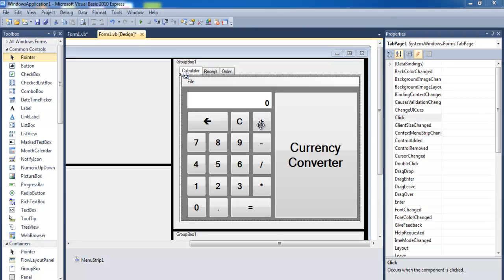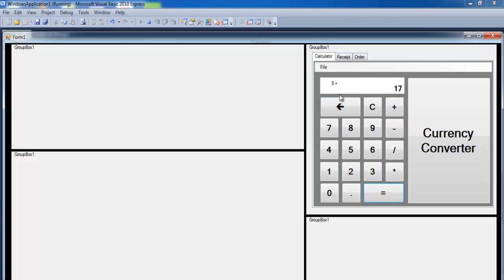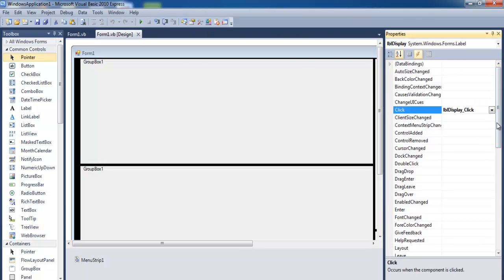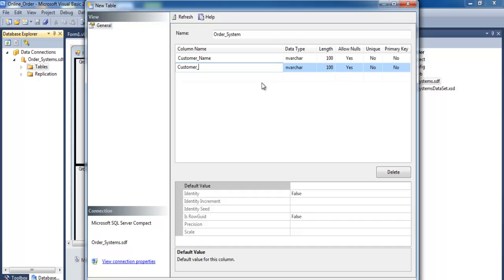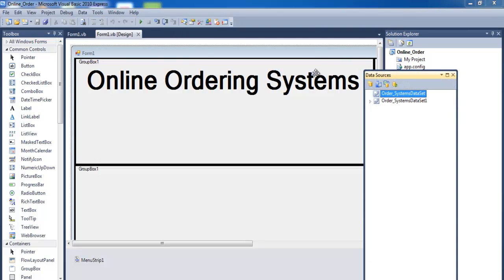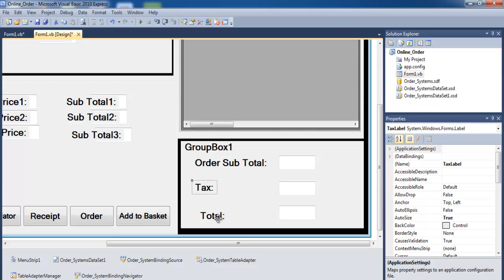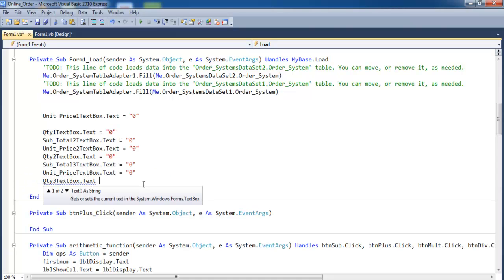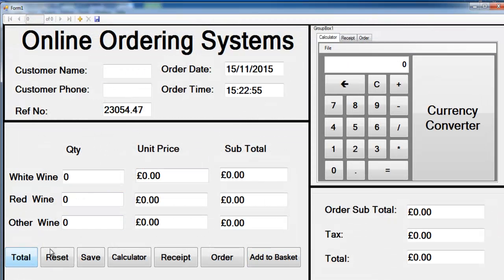How to Create Ordering Systems with Database in Visual Basic.Net -Tutorial 2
Creating an Ordering Systems with Database in Visual Basic. Net using Events, Functions, Variables, Buttons, Textbox Combo Box and Labels.
Currency Converter in Visual Basic. Net